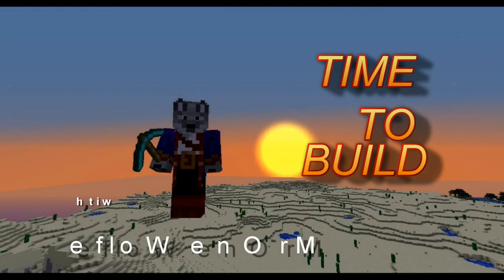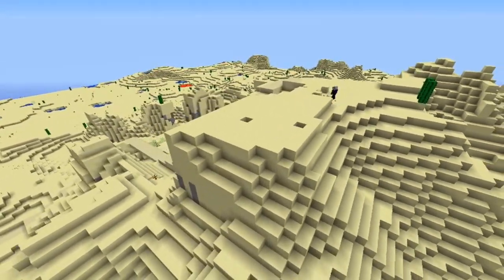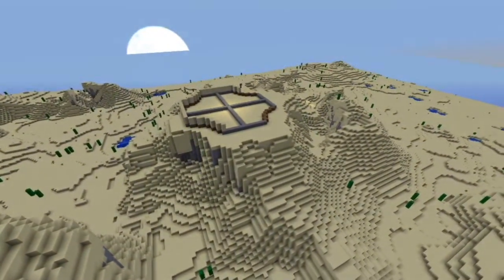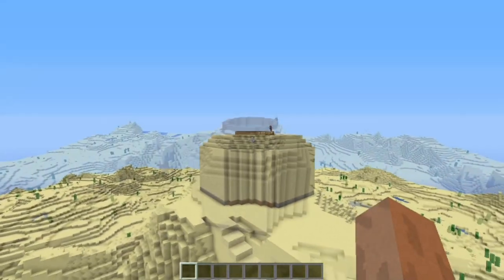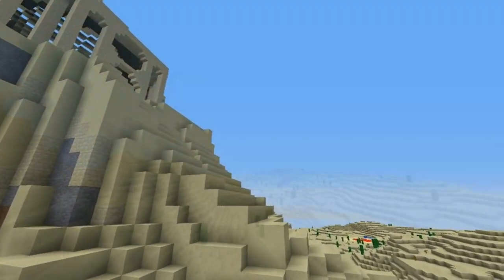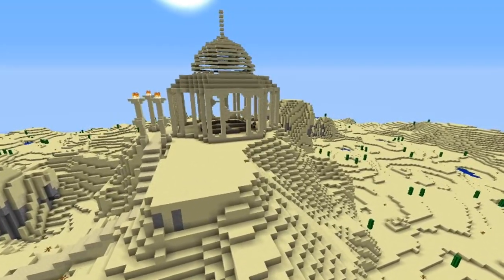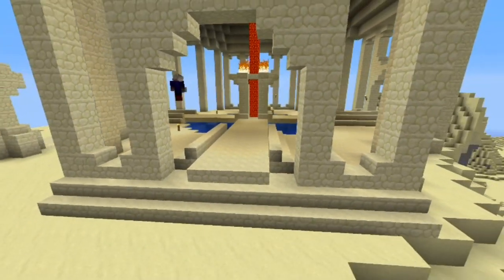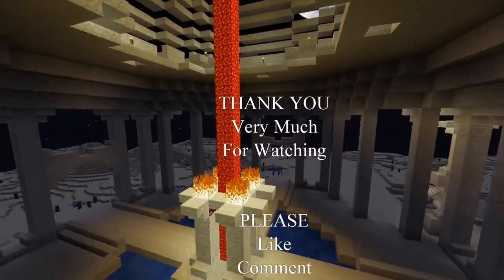Time 2 Build - Sunrise Temple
My first time lapse creative build. I have been wanting to try making these kinds of videos for quite a long time, but could not decide on what to build. It just the other day, while talking to Armitige that he told that I really should start making creative build videos. So at my very next day off from work I sat down and recorded this footage. The editing however took a great deal longer. I hope everything comes out alright, but I am certain that with practice I can make this into a good quality series.

The Texture Pack is Faithfull 64 found on this forum

Seed:Souls Echo #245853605 - Only Works with Large Biomes